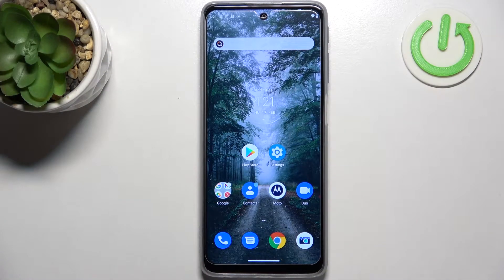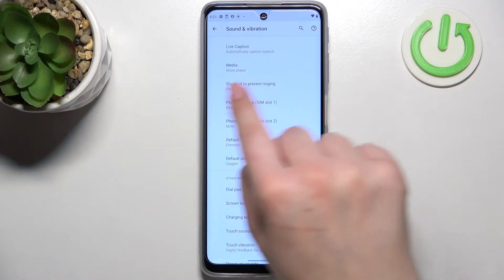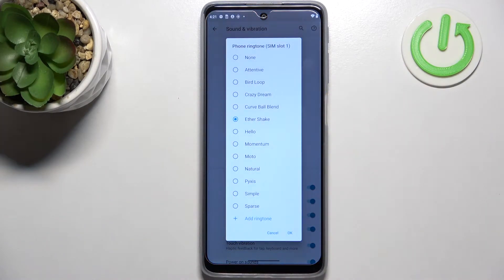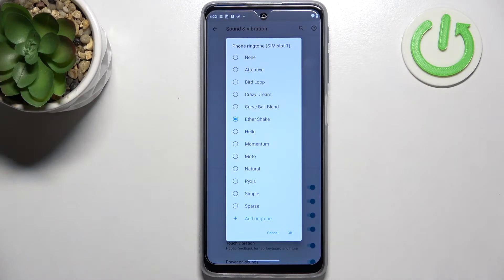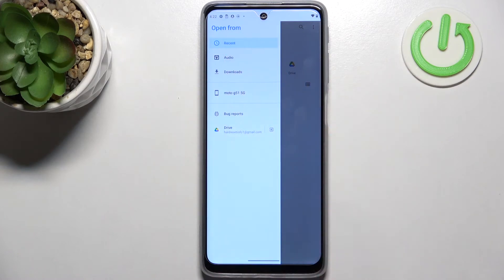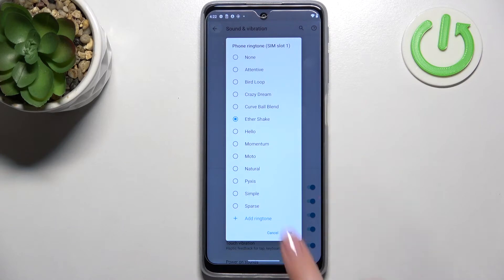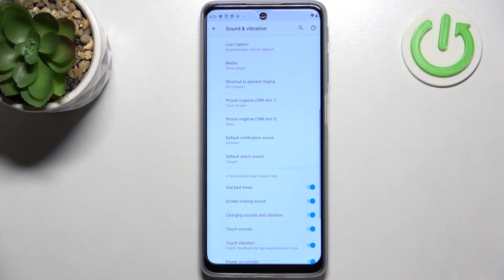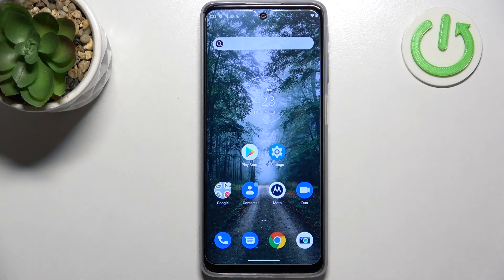How to Change the Ringtone on MOTOROLA Moto G51 5G – Find Ringtone List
Do you want a totally unique ringtone for your MOTOROLA Moto G51 5G? Today we are about to show you where you can find the ringtone section and how to change it. Let's do it all and change your ringtone whenever you want.

How to download ringtones to my MOTOROLA Moto G51 5G? How to change the ringtone on my MOTOROLA Moto G51 5G? How to add ringtones to my MOTOROLA Moto G51 5G? How to make a downloaded song my ringtone in MOTOROLA Moto G51 5G? How to enter ringtones settings in MOTOROLA Moto G51 5G? How to select a preferable ringtone in MOTOROLA Moto G51 5G?